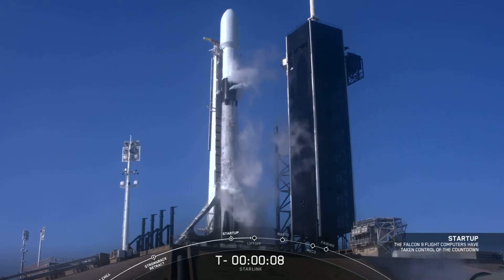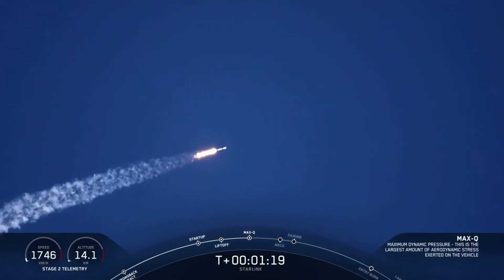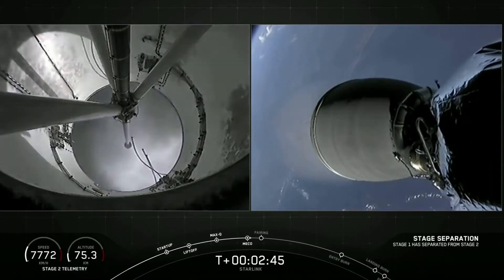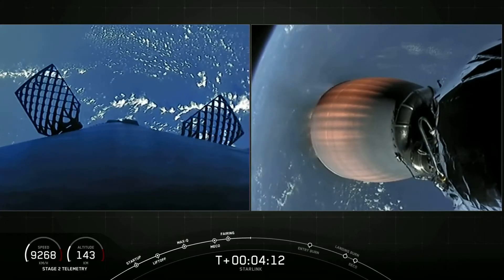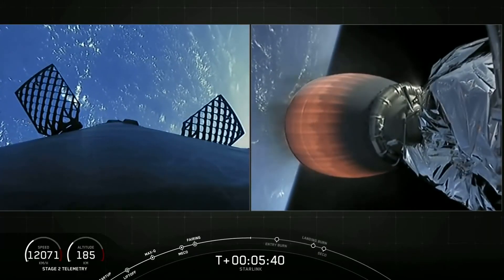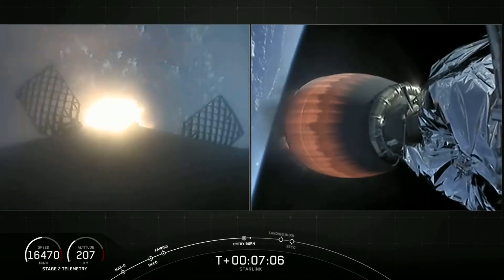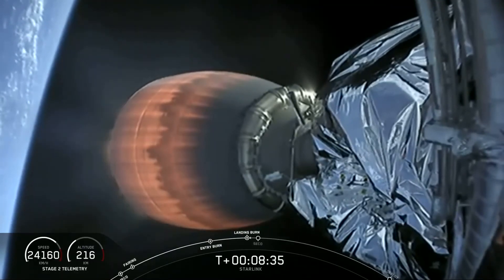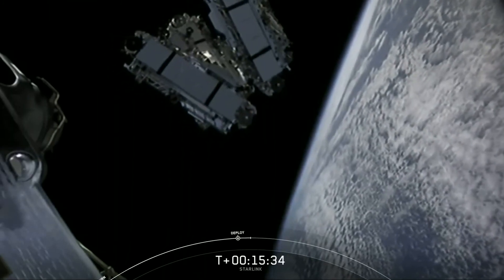Falcon 9 Starlink mission from LC-39A ! + (Falcon 9 Droneship Landing) 03/09/2020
SpaceX is targeting Thursday, September 3 at 8:46 a.m. EDT, 12:46 UTC, for launch of its twelfth Starlink mission. which will launch 60 Starlink satellites to orbit. Falcon 9 will lift off from Launch Complex 39A (LC-39A) at Kennedy Space Center in Florida. A backup opportunity is available on Friday, September 4 at 8:24 a.m. EDT, 12:24 UTC.

Falcon 9’s first stage previously supported launch of the GPS III Space Vehicle 03 mission in June 2020. Following stage separation, SpaceX will land Falcon 9’s first stage on the “Of Course I Still Love You” droneship, which will be stationed in the Atlantic Ocean.